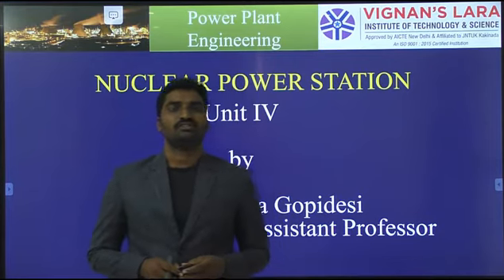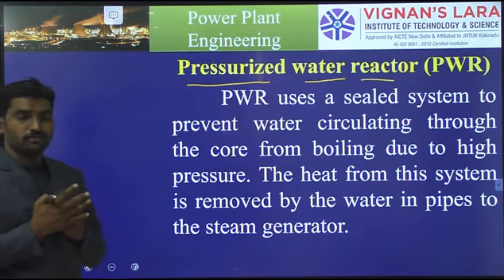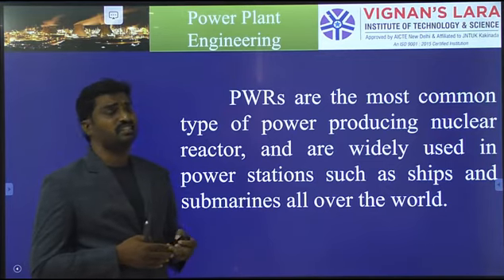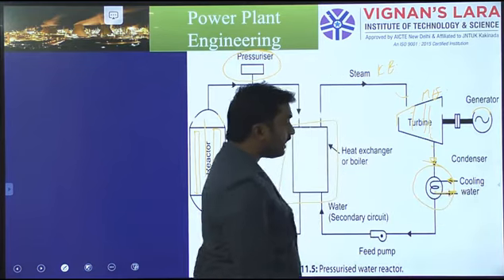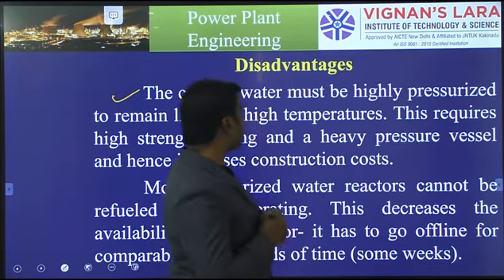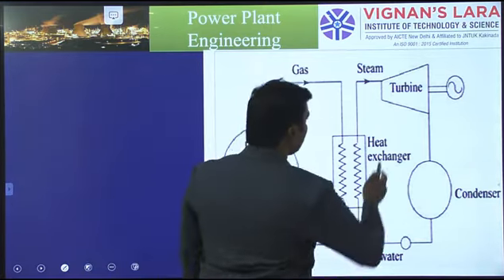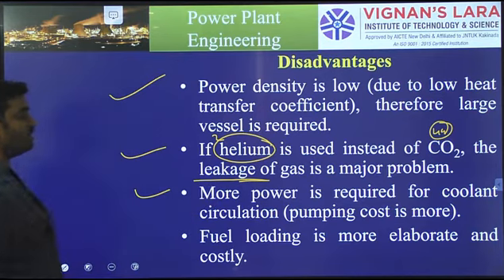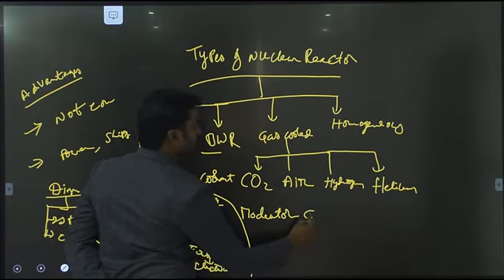Lec24 Types of Nuclear Reactor